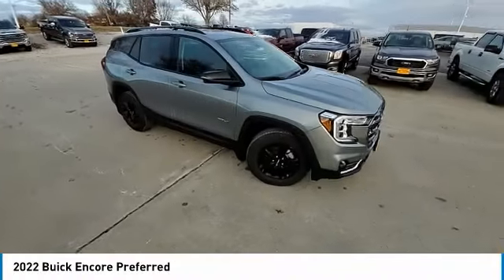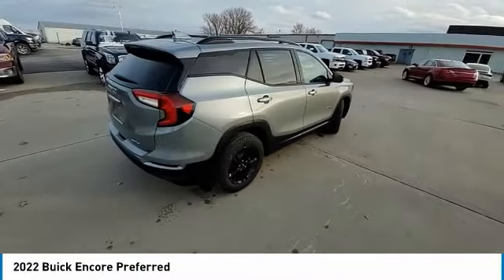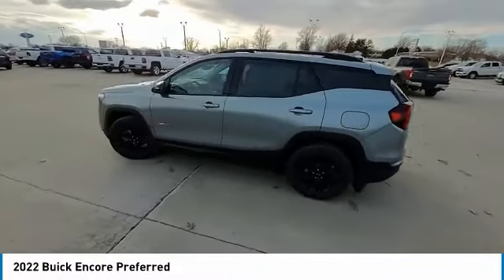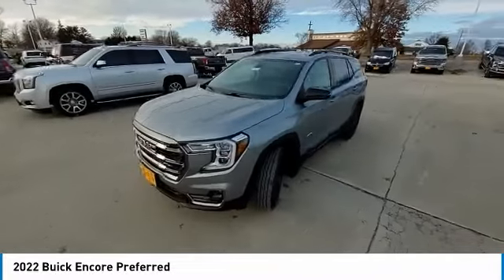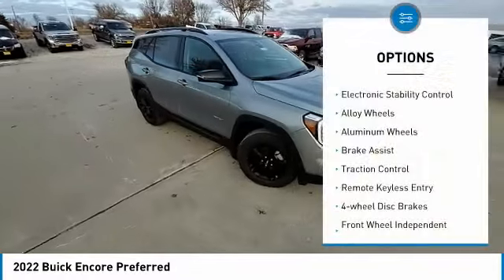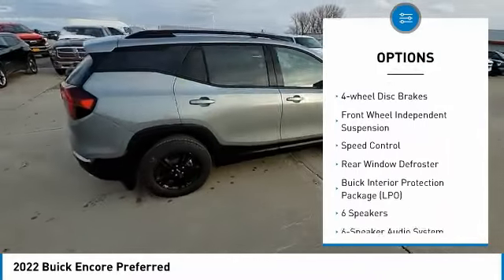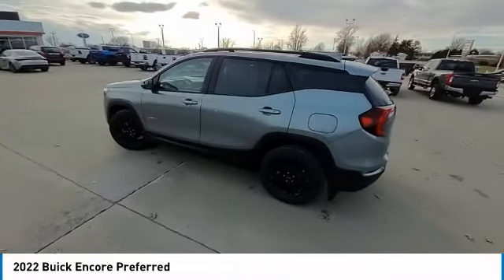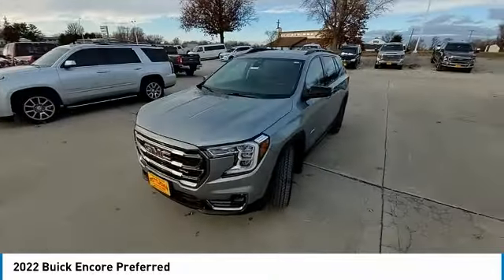2022 Buick Encore 22515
2022 Buick Encore Preferred